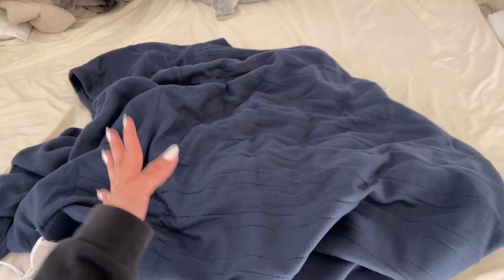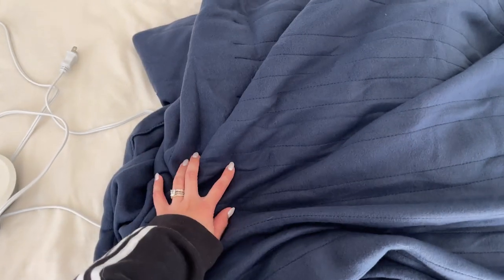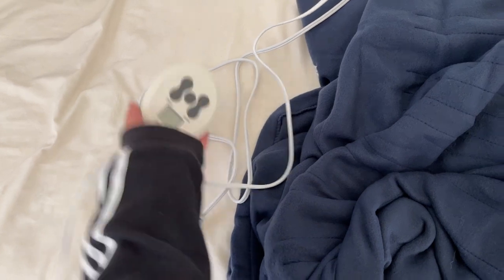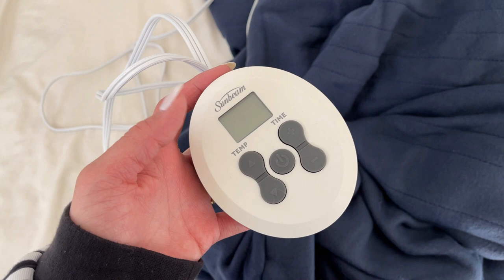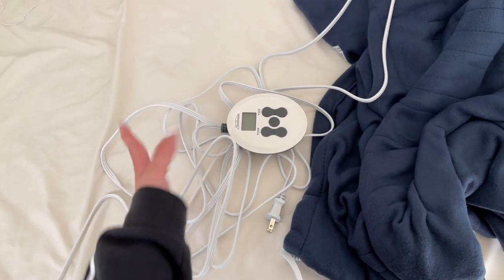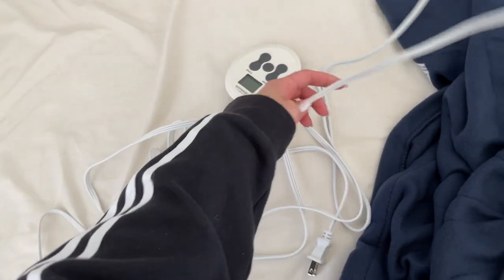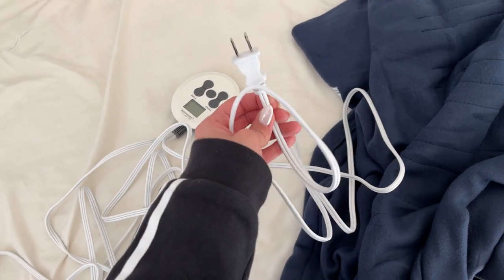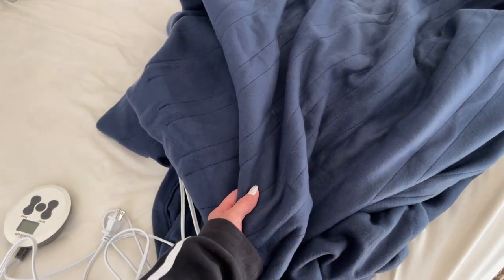Sunbeam Royal Ultra Admiral Blue Heated Blanket Review - Is It Worth The Money?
The Sunbeam Royal Ultra Admiral Blue Heated Blanket is a twin-sized, easy-to-use electric blanket that offers optimal comfort with its soft and cozy feel. It features 12 heat settings and an auto-shut off function for safety. Ideal for those cold nights, it's perfect for pre-heating your bed. Plus, it's machine washable and dryer safe for hassle-free maintenance. Its elegant admiral blue color adds a classy touch. Invest in this for a warm and cozy sleep experience.